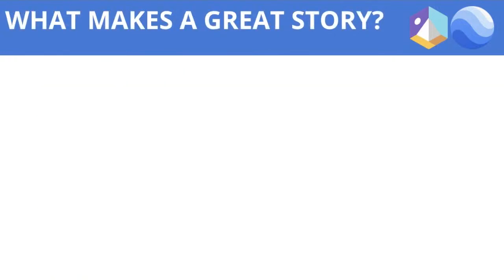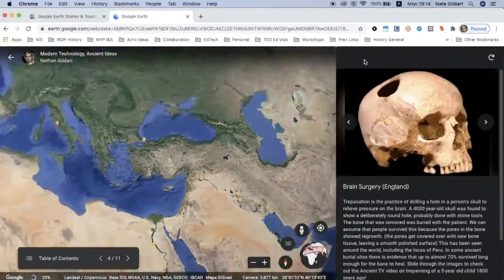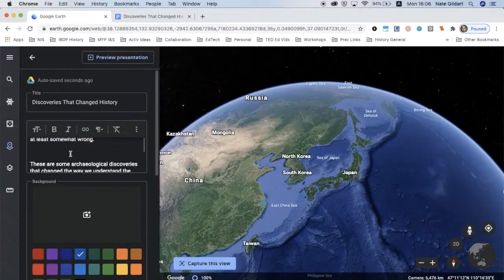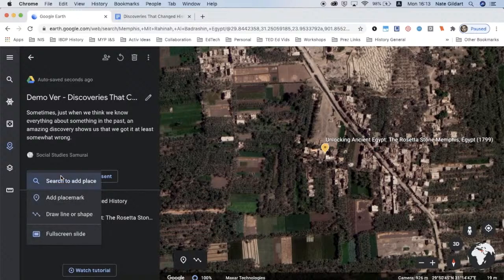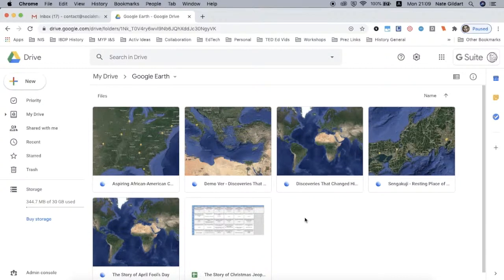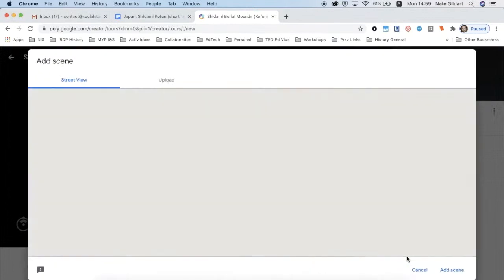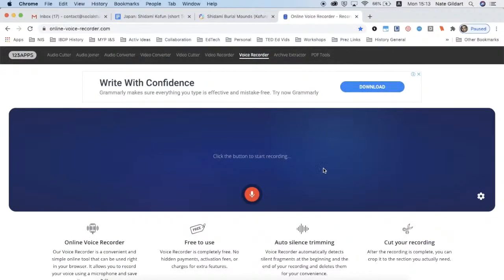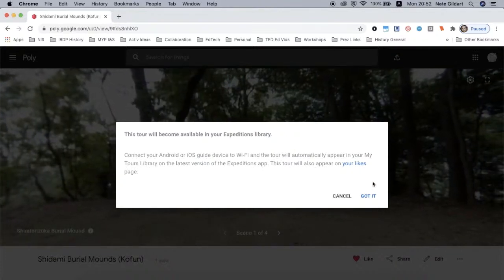Storytelling with Google Geo Tools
Before the development of writing, humans have been storytellers. Stories are the threads that weave us together, and we all have stories to tell. In this session, participants will walk through the new Google Earth Projects too, VR Tour Creator, and Google My Maps. It will include ideas for the classroom and best practices for digital storytelling. Tutorial videos will be provided for future reference! Watch your students grow into engaging storytellers with Google Geo tools!